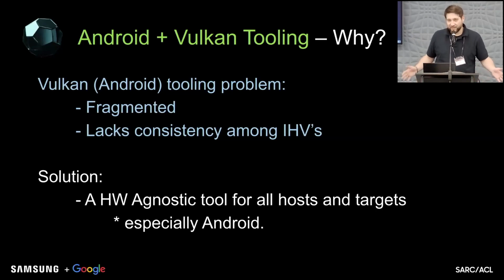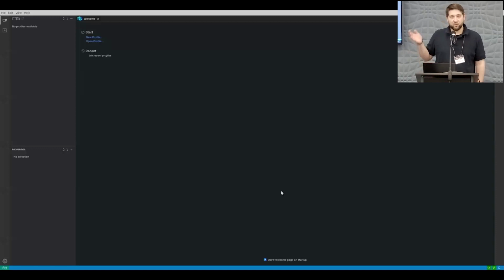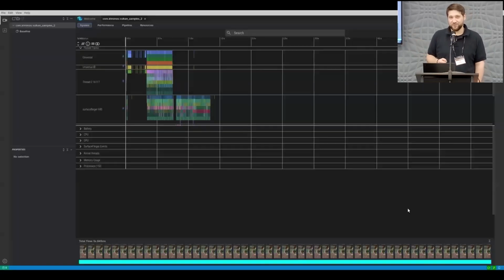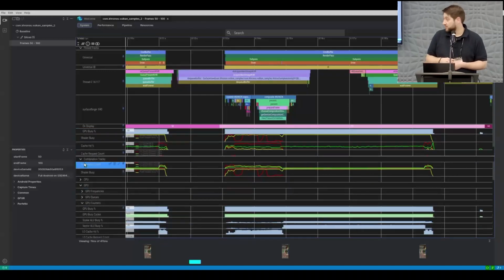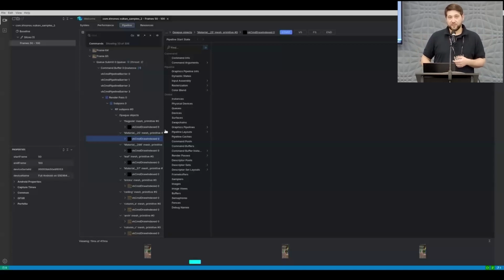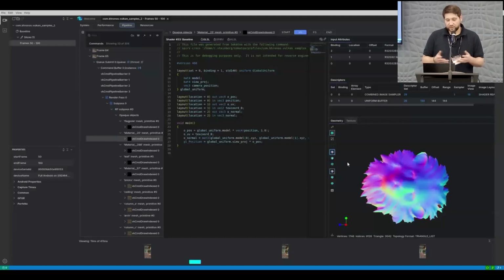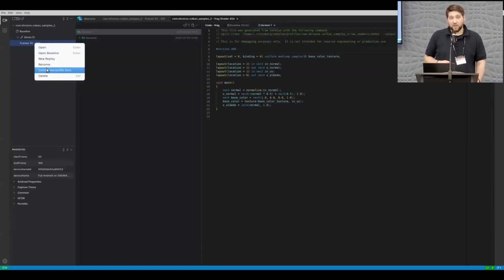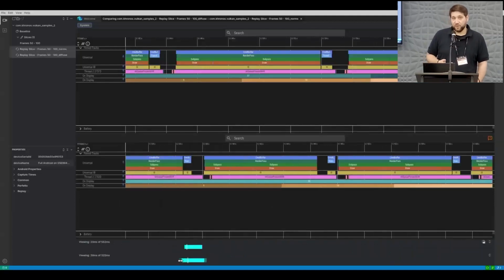Vulkanised 2025: A New Open Source Profiler & Debugger for Android + Vulkan - Chris Steinberg